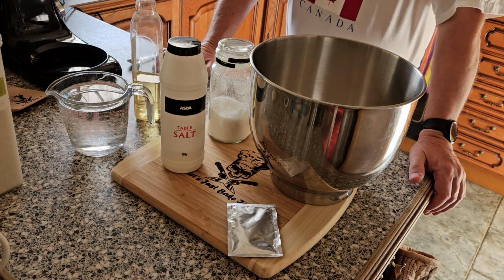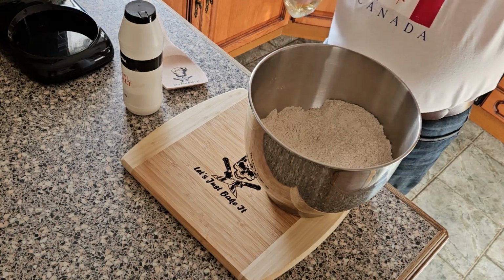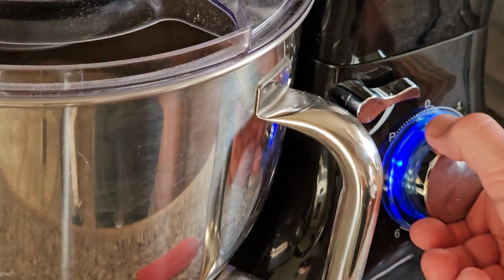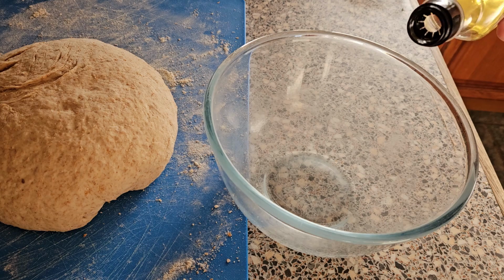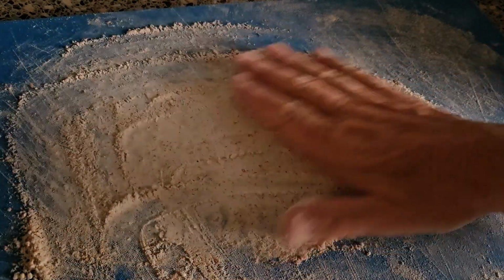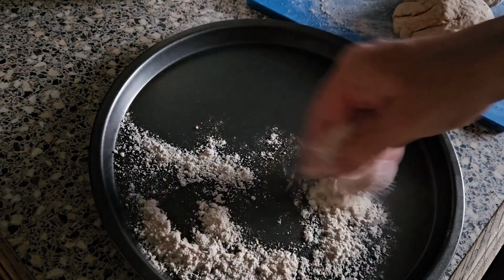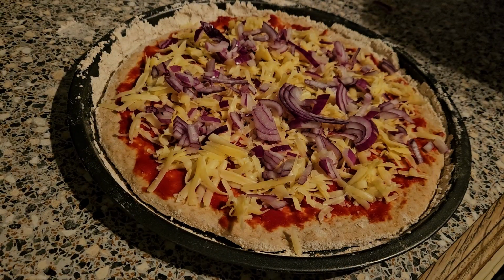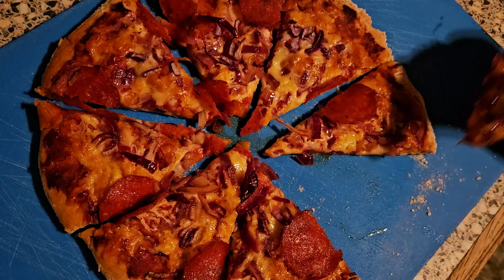Homemade Pizza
Ingredients for Base
1 kg strong bread flour
Pinch of salt
1tsp sugar
Vegetable oil
600ml tepid water
1 packet of yeast (7g)

Ingredients for Top
Tomato puree or chopped tomato
Grated cheese
1/2 red onion
Pepperoni slices